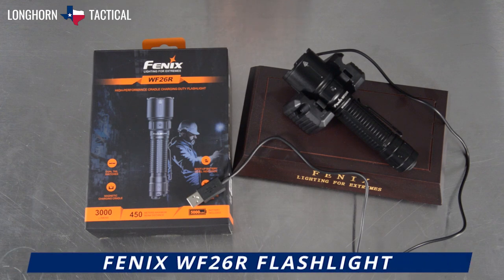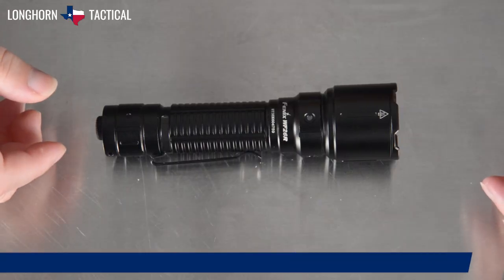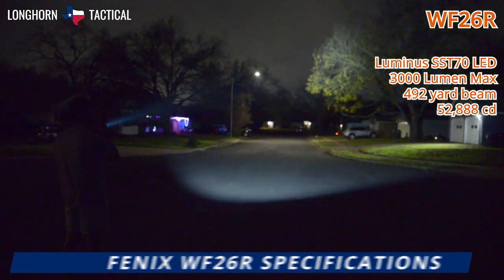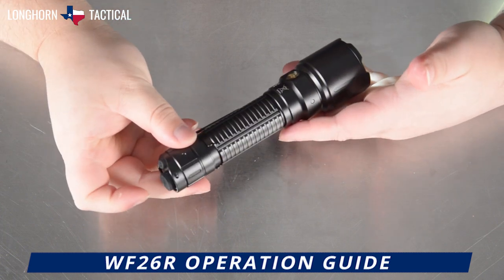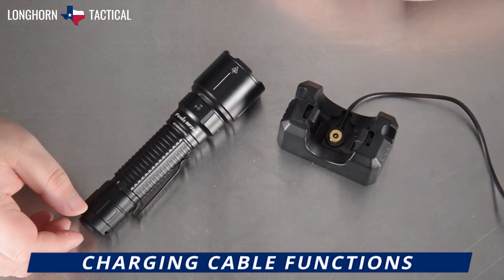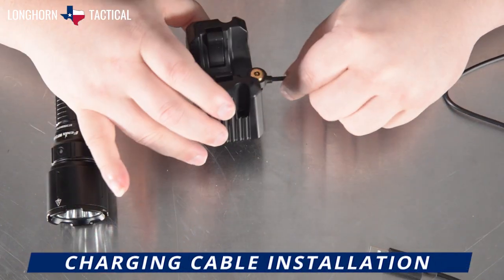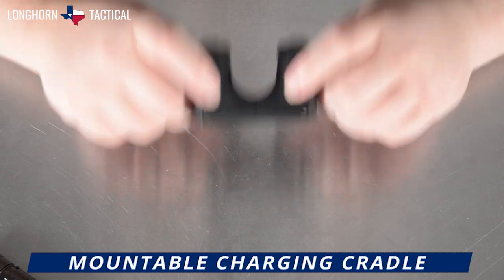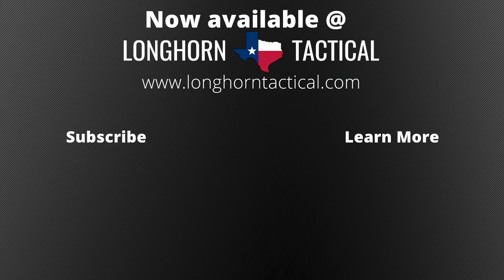Fenix WF26R 3000 Lumen Police Flashlight with Charging Cradle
Follow Us~
The Fenix WF26R is the rebirth of the RC20 duty light with improved power, throw, and battery capacity for longer uptime on the job. Equipped with a Luminus SST70 LED the WF26R is capable of a 3000 lumen max that can reach out to 492 yards of beam throw. Use this powerful flashlight for search and rescue as well as hunting and other long range activities and the rapid strobe deployment.